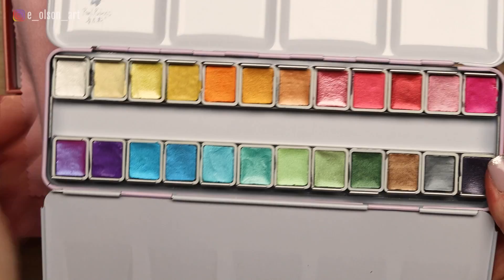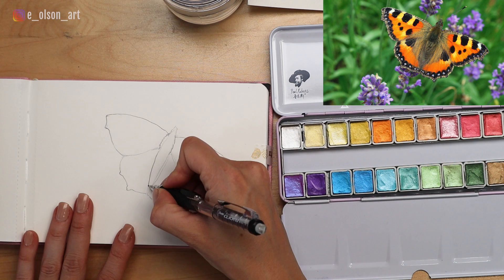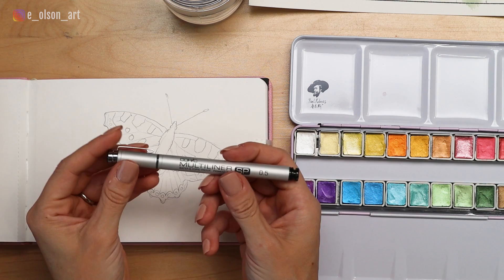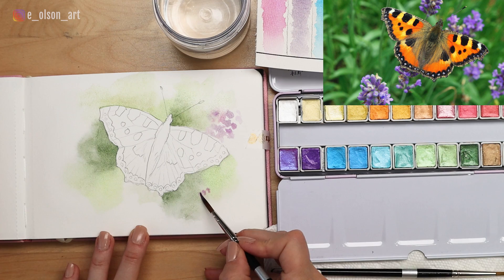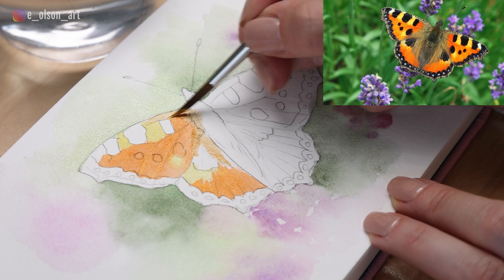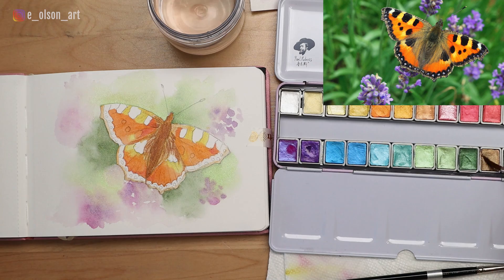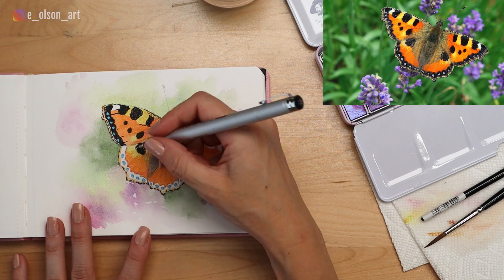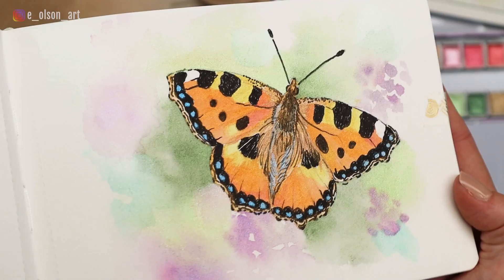How to Draw and Paint a Realistic Tortoiseshell Butterfly with Paul Rubens Glitter Watercolors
I'm testing out my new 24 pan set of shimmery glitter watercolor paints from Paul Rubens. Sketch and paint right along with me in this full length tutorial!
**While I was making this video, I wasn't sure if the paper was 100% cotton, but IT IS! The Paul Rubens journal is a great, affordable paper option for plein air, journaling, and traveling!

Here is a full list of supplies used in this video:
1) 🎨 Paul Rubens Professional Watercolor Paint, 24 Colors with Glitter Phosphorescent Effect Artist Grade Watercolor Set ➡️
3) 📜 Paul Rubens 100% Cotton Hot Press Watercolor Journal 7.6” x 5.3”, 20 Sheets (140lb/300gsm) ➡️
4) Arrtx Gold Foil Washi Tape - 15mm Wide Masking Tape ➡️